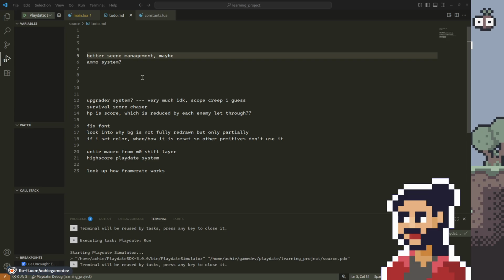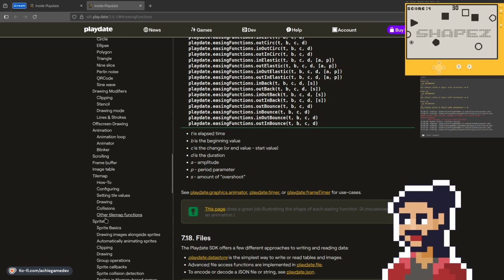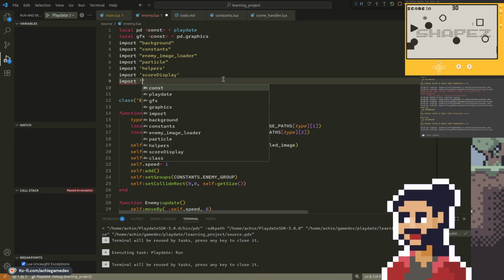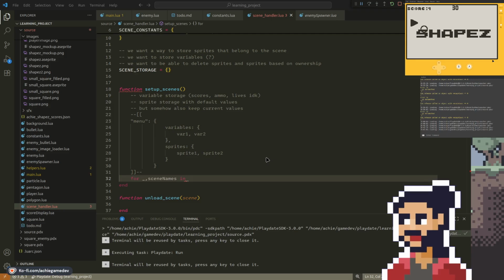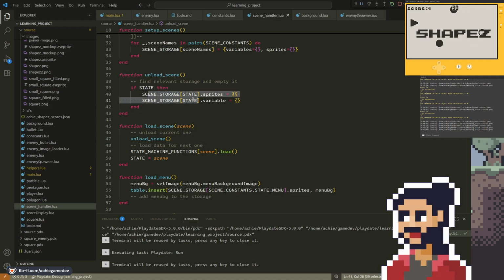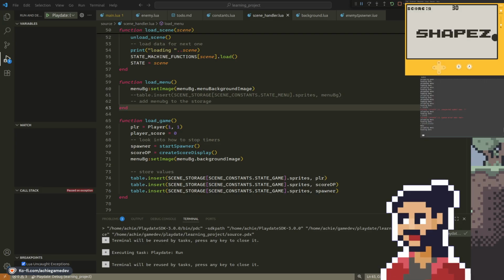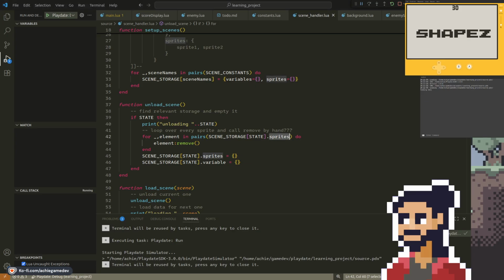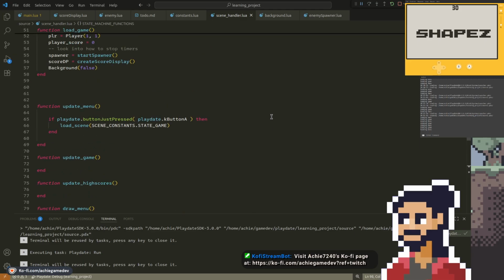Better Scene management (over engineered) | Playdate Development VOD 5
Today we continue the development of our first playdate project, with a supid name, SHAPEZ!

Thank you for the amazing support to Csöndi, Nerdy Teachers Fletch and everyone else who made it possible for me to buy the device!

00:00 - Recap and Showing the problem
07:00 - Planning out Structure
13:00 - Browsing the API for disables
22:00 - Starting the scene loaders
33:00 - Over engineering lvl 9999
52:00 - It is Working (that is a lie)
1:11:00 - Going with the easier solution